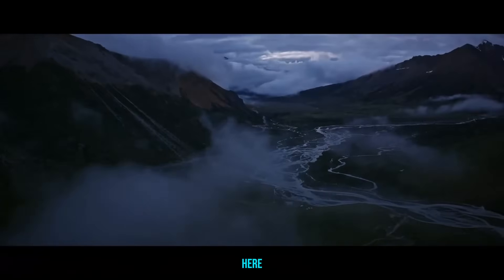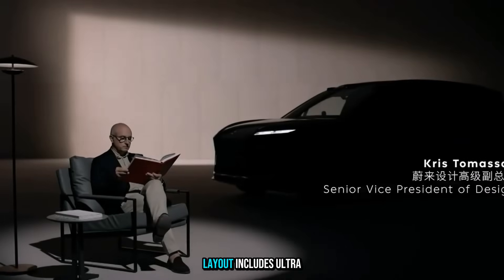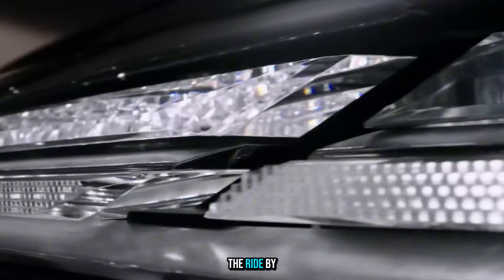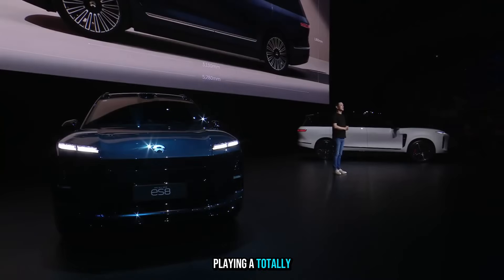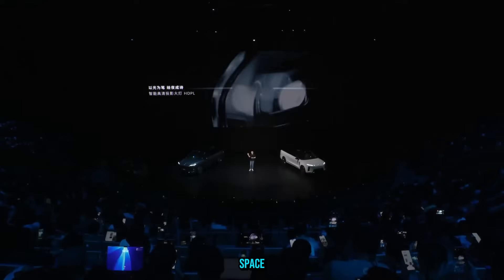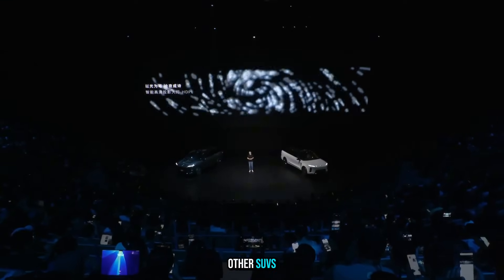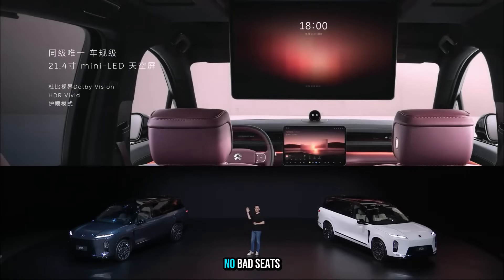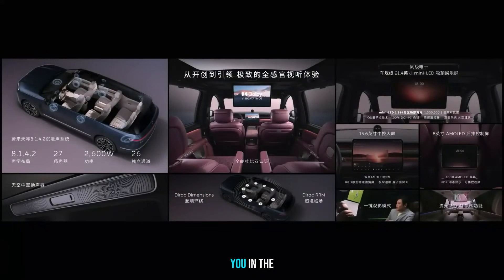ES8 Gen 3 Deep Dive – What NIO Is Really Targeting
🚙✨ Say hello to the NIO ES8 Gen 3 – China’s largest pure-electric SUV! With seating for up to 7, insane tech features, and a starting price of just $42,200 with BaaS, this EV is ready to shake up the market. ⚡

💡 In this video, we cover everything you need to know:
✅ Price & Battery-as-a-Service option 💰
✅ Massive size & luxury interior 🛋️
✅ 520 kW dual-motor powertrain ⚙️
✅ 0–100 km/h in just 3.97s 🚀
✅ 635 km CLTC range 🔋
✅ 600 kW ultra-fast charging + battery swap ⏱️
✅ Huge cargo & family-friendly comfort 👨‍👩‍👧

🔥 Could this be the new king of electric SUVs? Let’s find out!